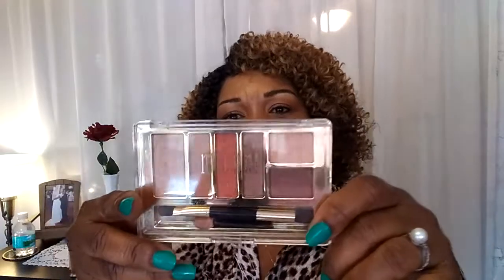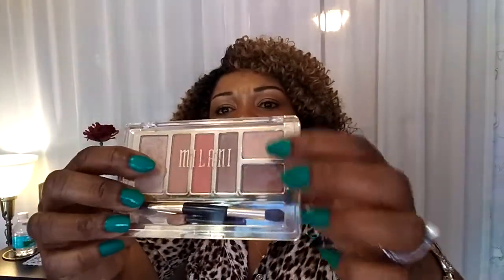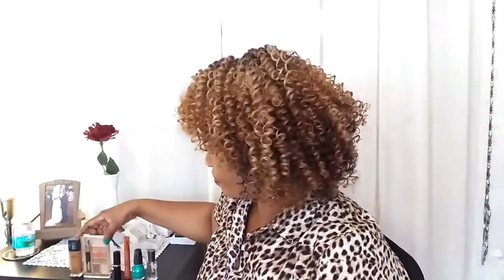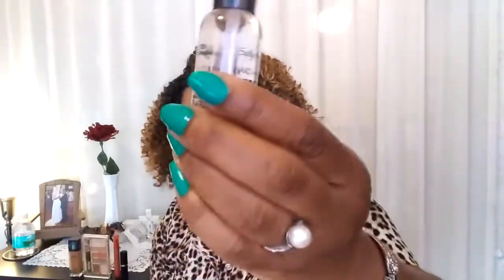HOW TO DIY: HAIR ,MAKE UP, MANICURE ,PEDICURE on 6 SIMPLE ITEMS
Hi precious people,In this video I felt relaxed at home from being on the go so I decided to pamper myself a bit inexpensively.You don't have to always spend alot of money to feel pampered "Do It Yourself "(diy)sometimes.I hope you enjoy these neutral colors etc and this video overall,so if you do ,will you give it a big thumbs up,comment and subscribe,God Bless! Tfw